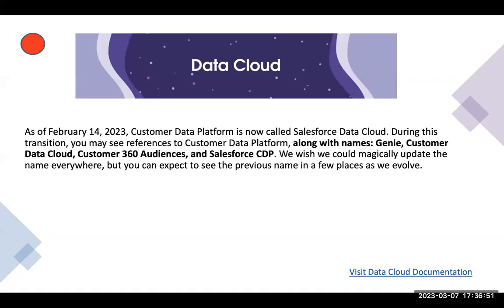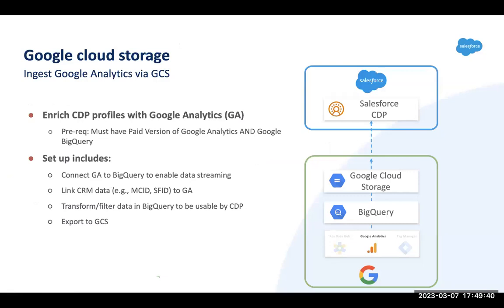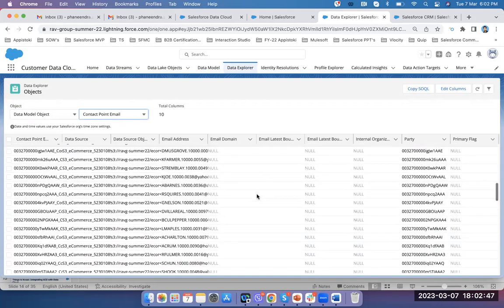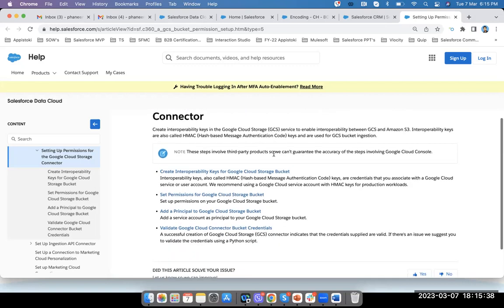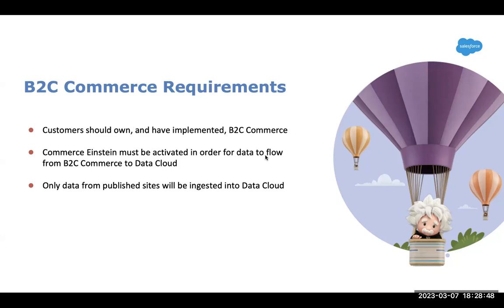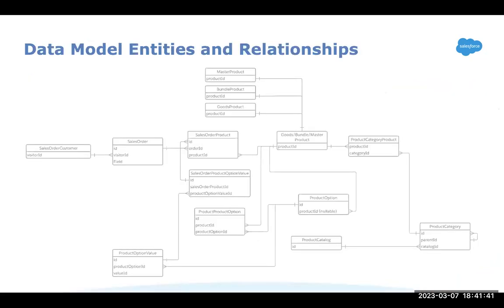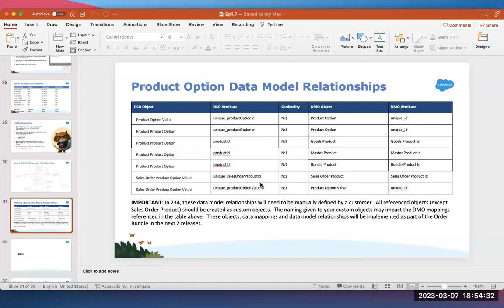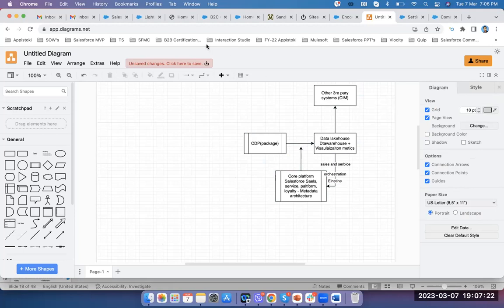Episode 1.7: SFMC Bootcamp: Data Cloud Data Sources - Google Cloud Storage & B2C Commerce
In this session, you get an opportunity to learn about:

⛳️ "How to Connect Google Cloud storage ~ Data Cloud and establish a Data Cloud data model

⛳️ "How to Connect B2C Commerce Cloud with Data Cloud and establish a Data Cloud data model"

⛳️ Realtime Demo, Showcase how the data flow from Google Cloud and Mobile App to Data Cloud and crate data streams with mapping